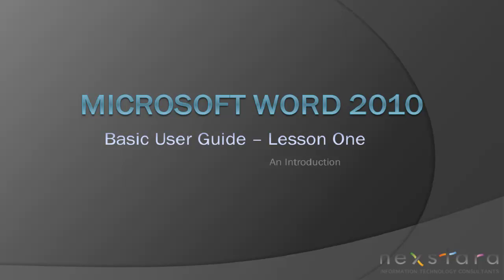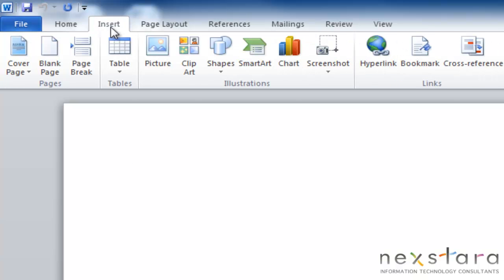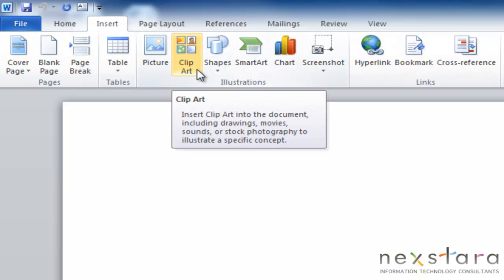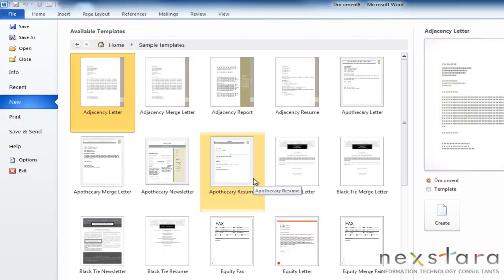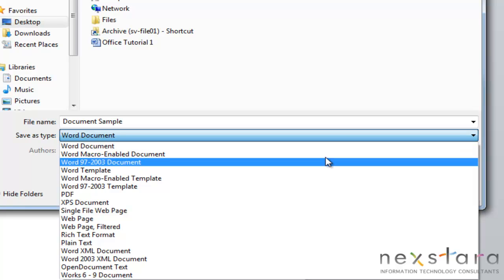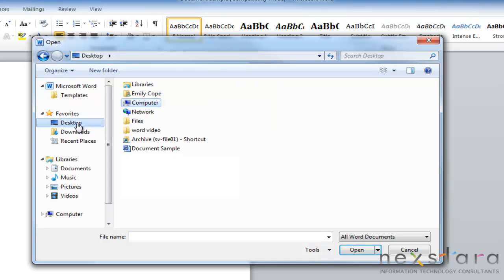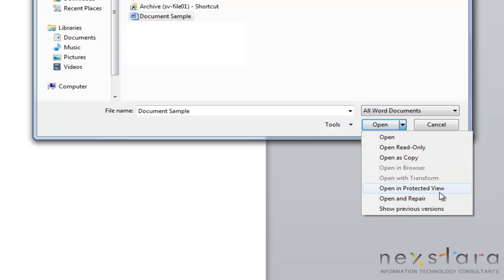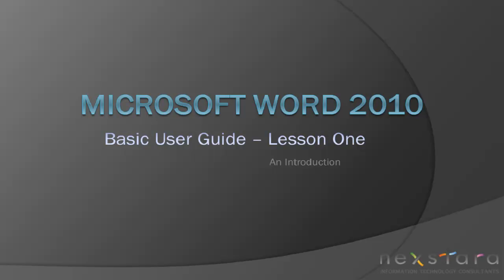Microsoft Word 2010 - Basic User Guide - Lesson One - An Introduction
IT Consultants give basic users an introduction on how to use Microsoft Word 2010.